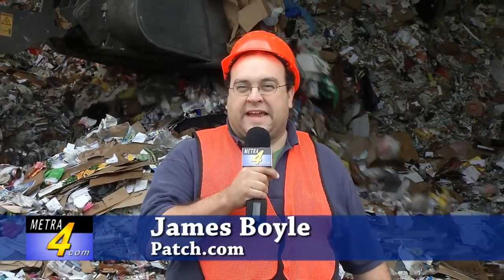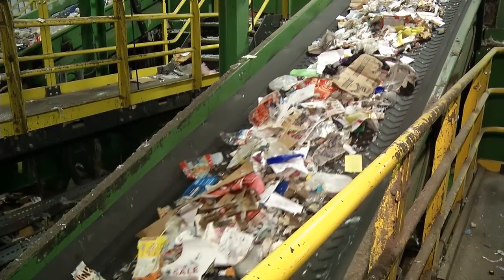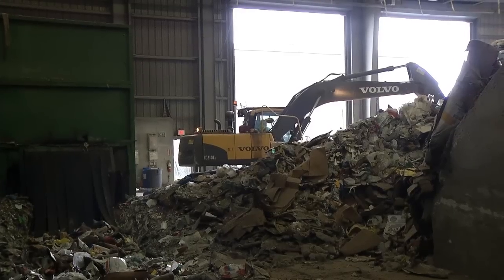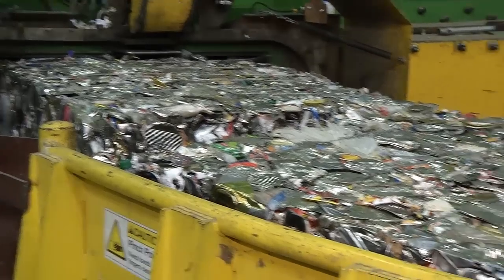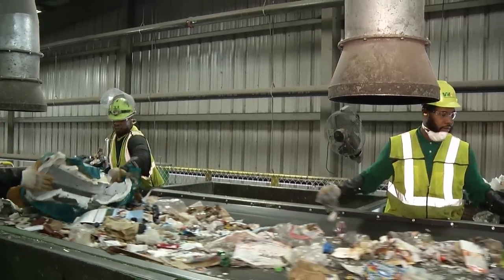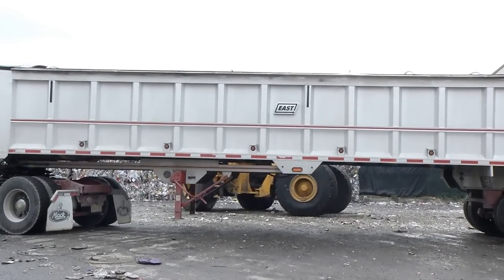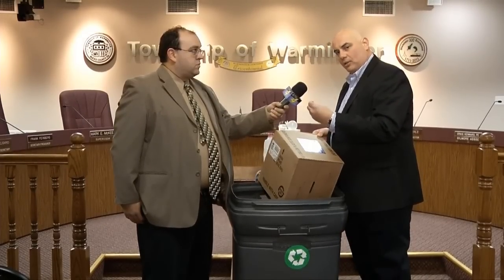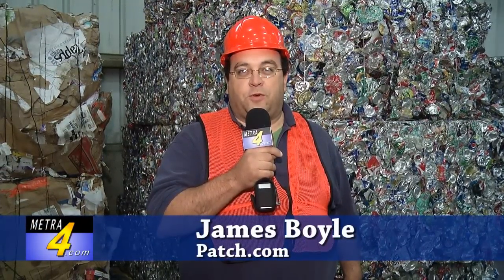What Happens to All That Stuff We Put into Our Rec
Ever wonder were all that plastic and paper go that we all place in the recycling bin? Well here is the answer in this behind the scene look at the Waste  Management Center in Philadelphia